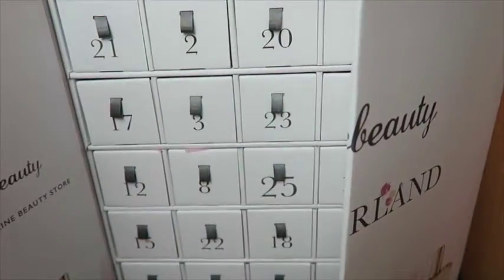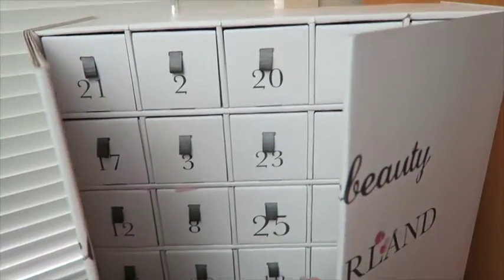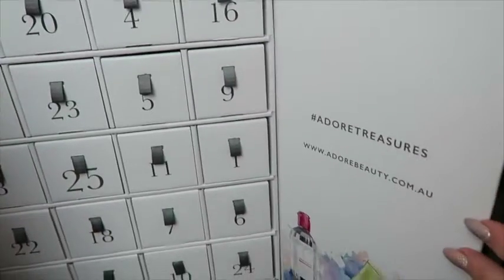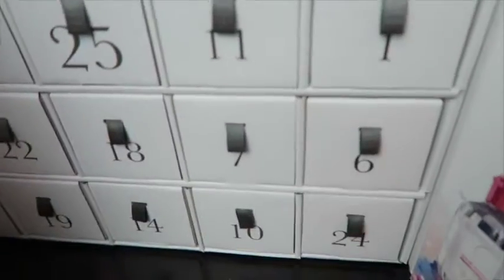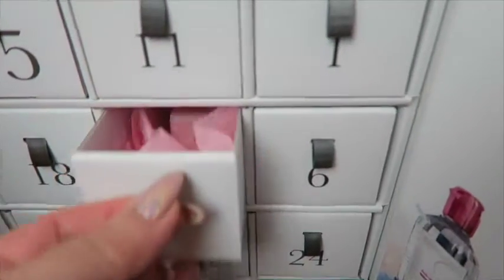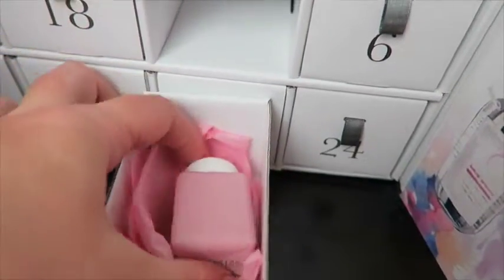Beauty Advent Calendar Opening - Day 7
*** OPEN ME ***

Benefit Cosmetics Party Poppers Advent Calendar:
I purchased mine from Myer